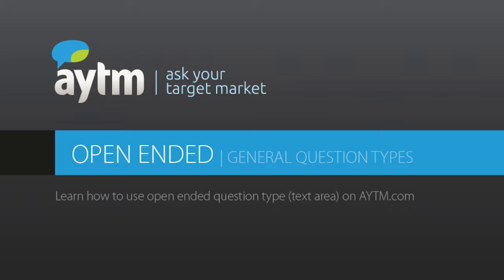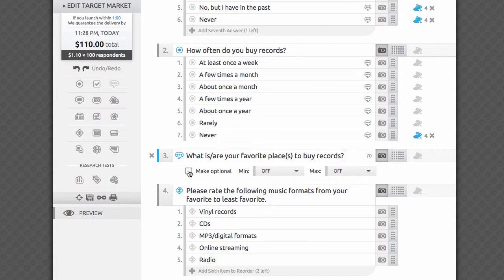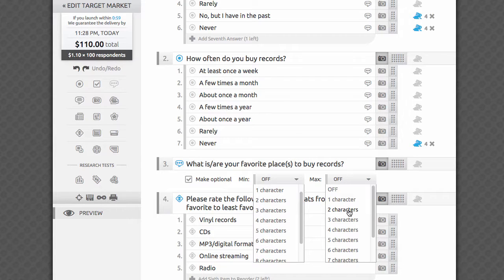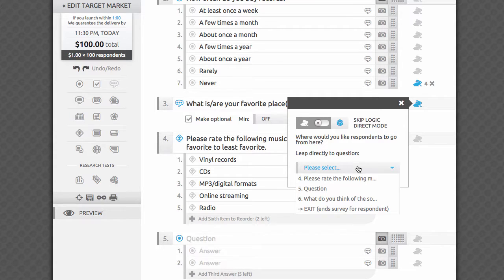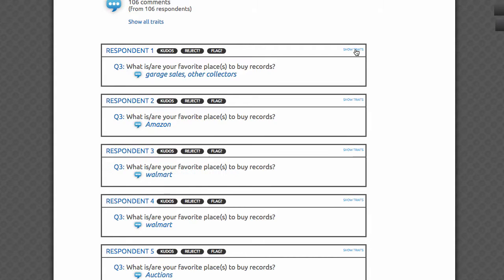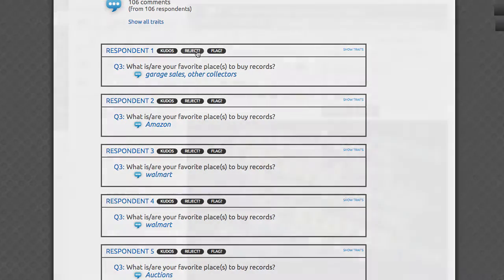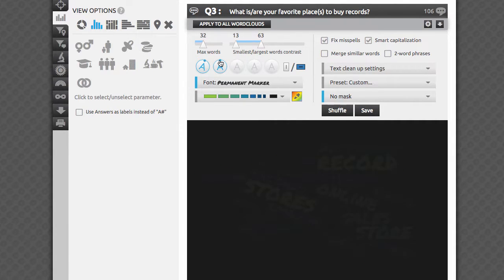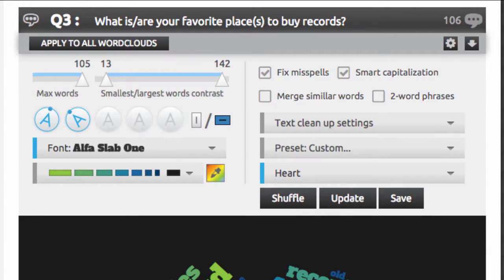How to create word clouds and text analysis – Open-Ended Questions | AYTM Market Research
Learn how to use open-ended questions to generate smart word clouds and perform text analysis to dive deeper into qualitative responses.